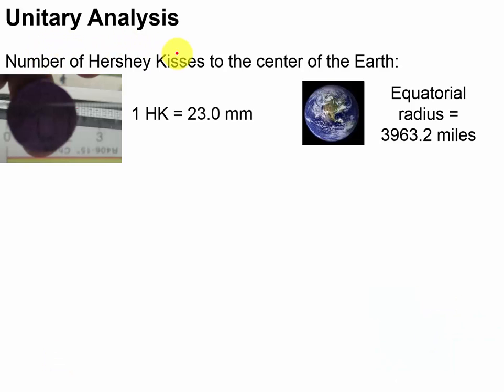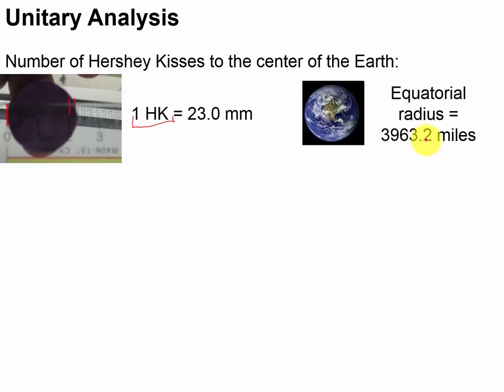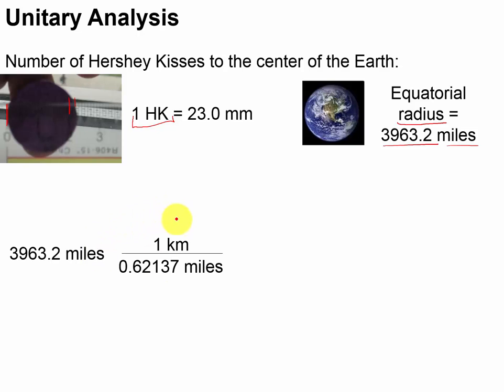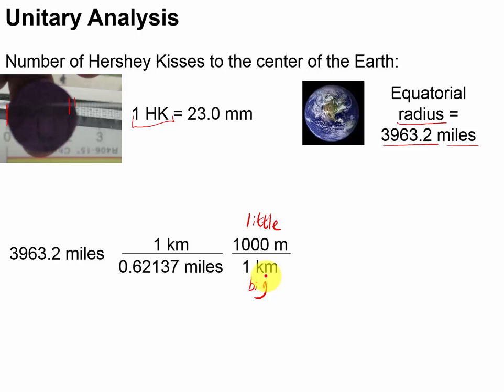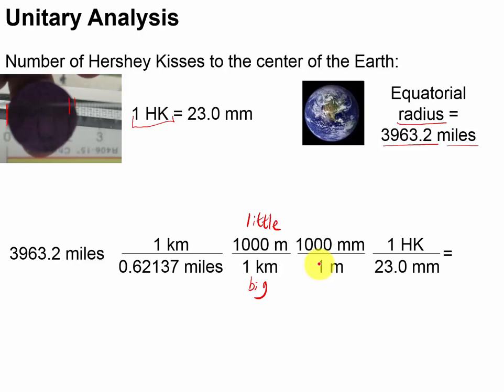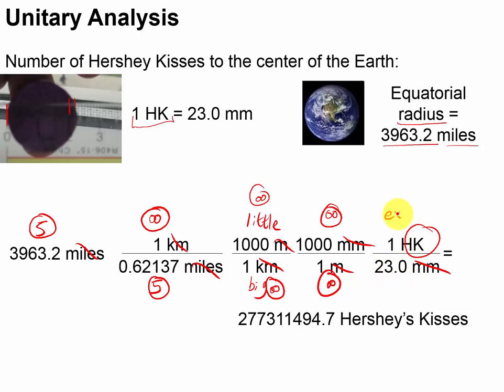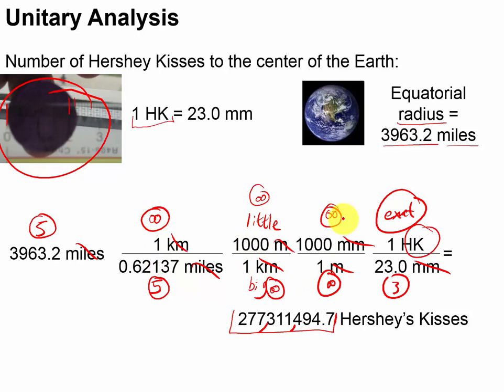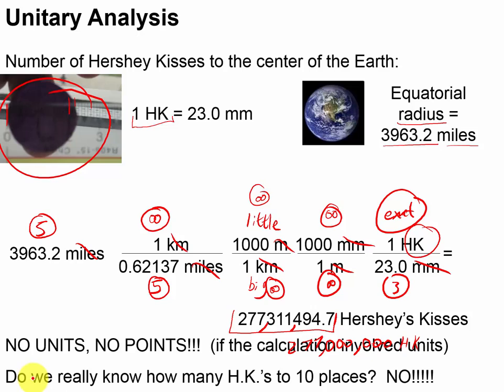Chapter 01 - 20 - PROBLEM - Unitary Analysis